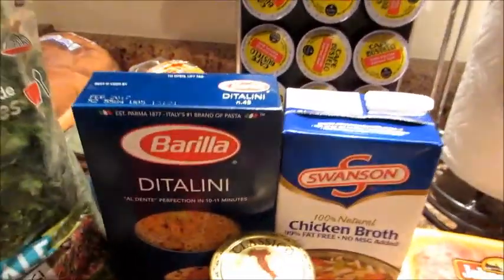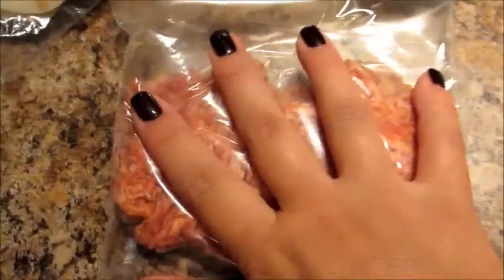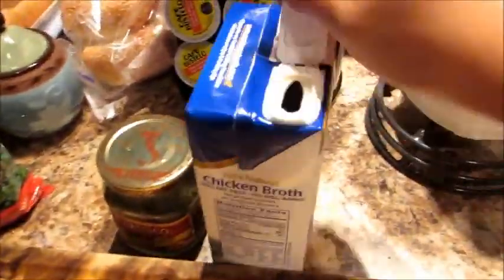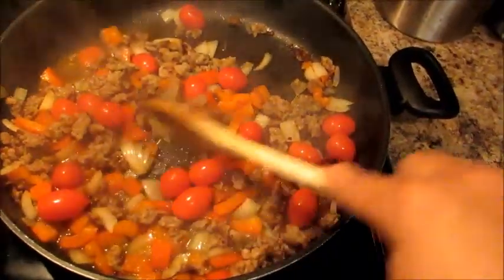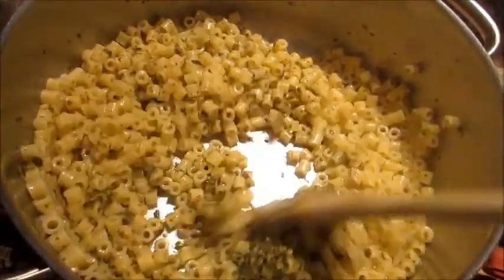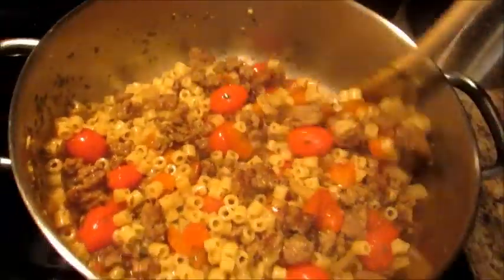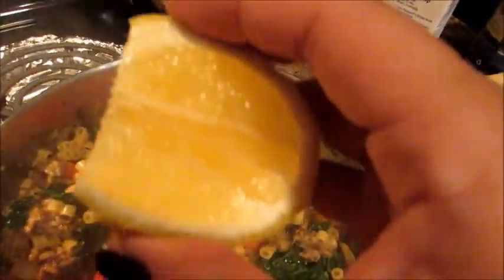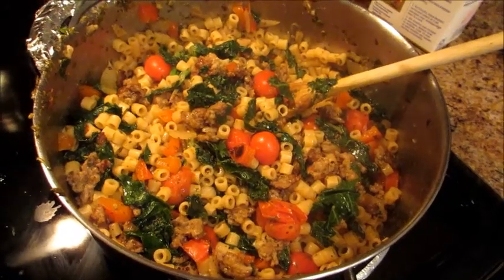Cooking w/ GradysMom13: Simple Kale & Sausage Pasta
INGREDIENTS: (SERVES 4-5 adults)
1 lb mild or hot ground sausage
1-1.5 cups chicken broth
1/2 cup pesto (more if you want more pesto flavor)
1 lb pasta (I like ditalini in this)
1 red pepper diced
1/2 yellow onion diced
1 cup cherry tomatoes (optional)
half a lemon de-seeded to squeeze over top (optional)
8 oz fresh chopped & washed Kale
Parmesan Cheese to sprinkle on top
Black pepper to taste
METHOD:
In large pot boil water and get pasta cooking. In separate large skillet brown the sausage and break up into bits. When 75% cooked add in diced red peppers and onions, add half the chicken broth and cook until veggies are done. Strain pasta and add pesto to the hot pasta pot, stir back in pasta and combine well until pasta is "speckled." Add contents of skillet into pot with the pasta and stir. Add rest of chicken broth and kale, turn up heat and combine all until the kale appears "wilted." Squeeze lemon and shake some black pepper, then serve hot topped with parmesan cheese. We like ours with crusty French bread. If you have extra take some to work the next day or enjoy for lunch at home. ENJOY!